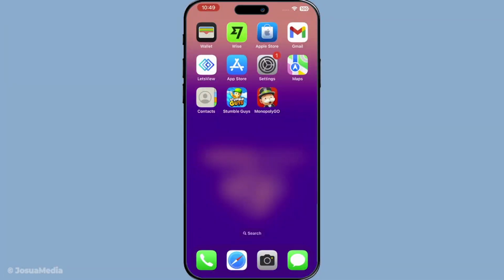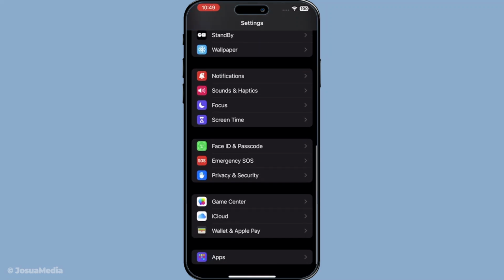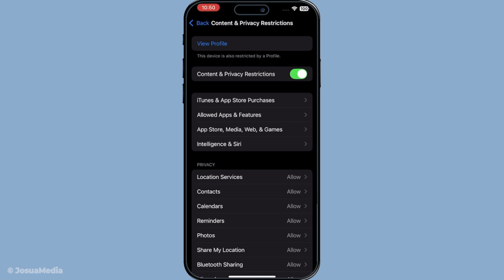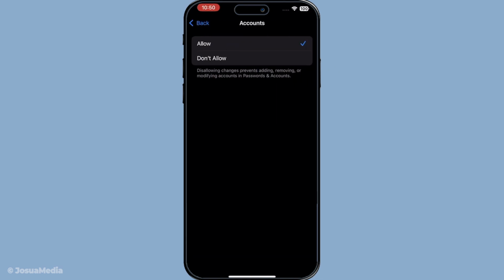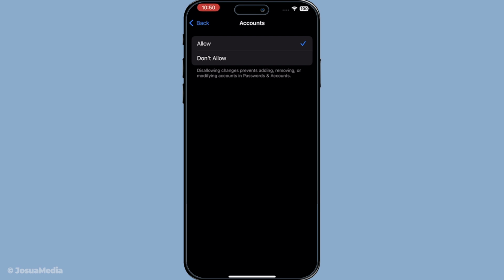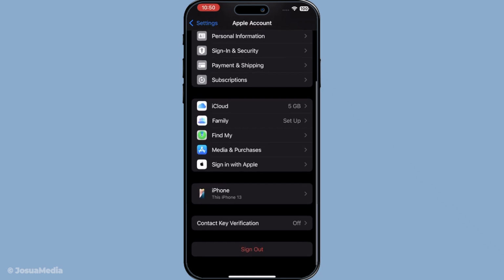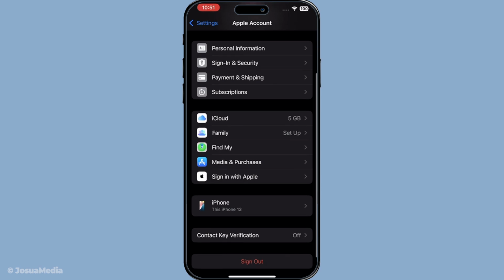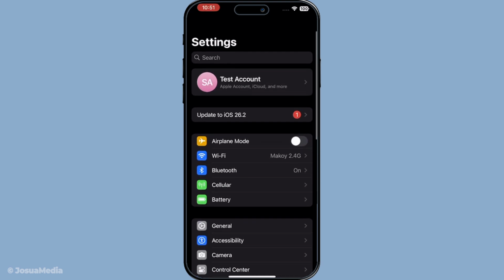How to Fix “Can T Access Icloud or Apple ID in iPhone (2026 Guide)